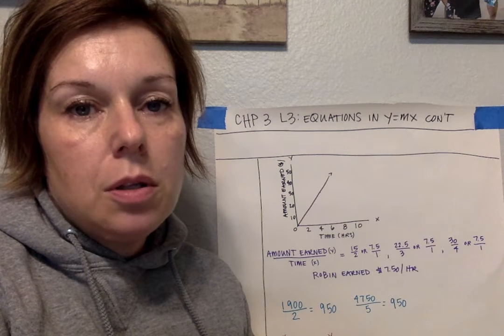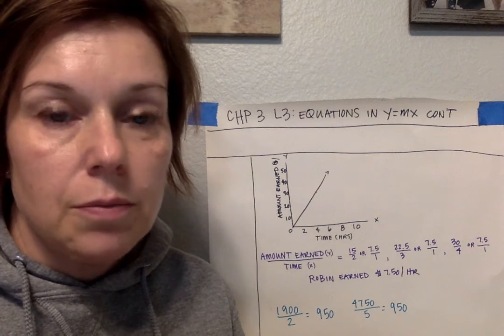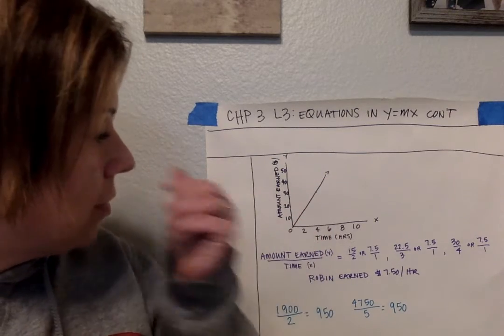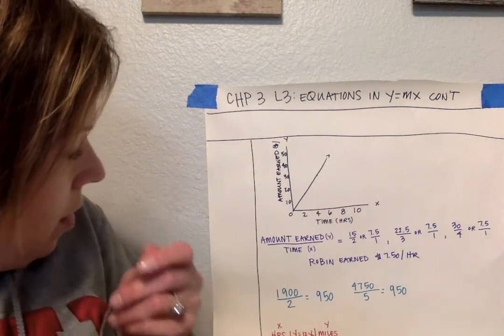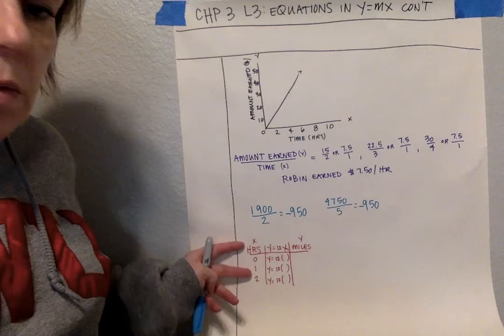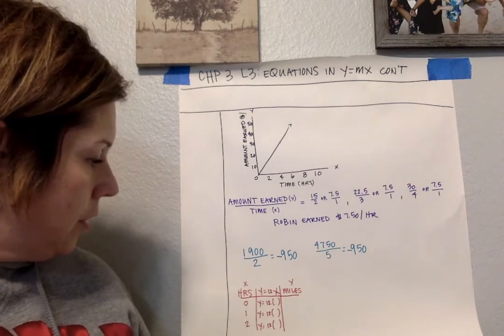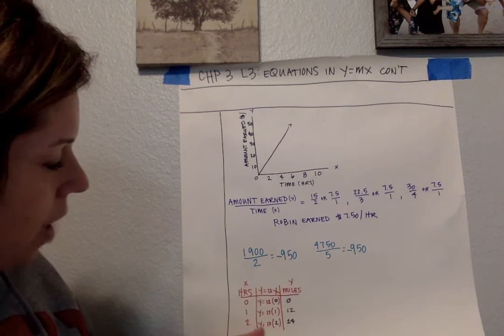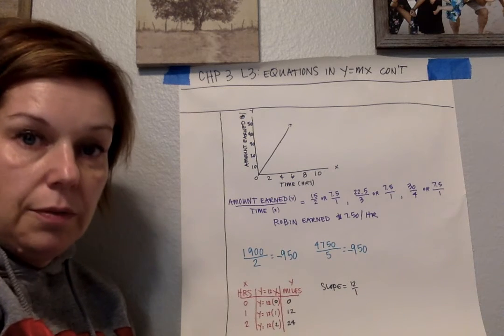8th grade math chp 3, L 3 CONTINUED